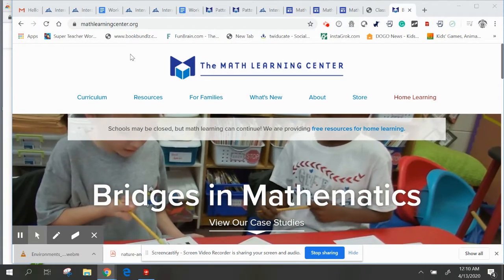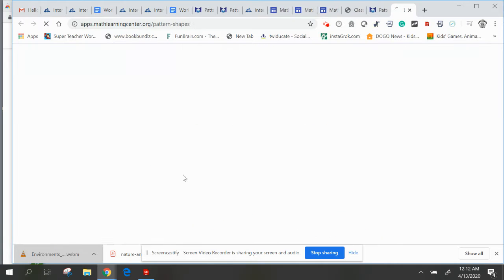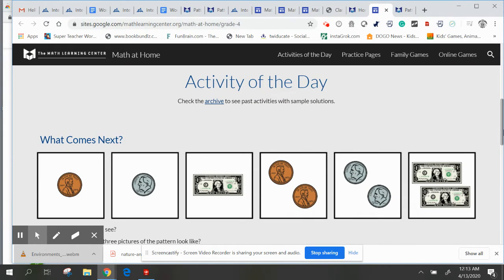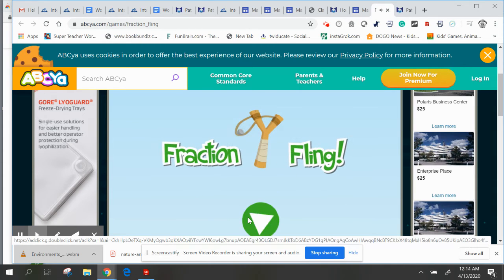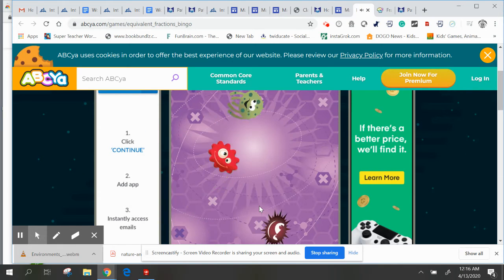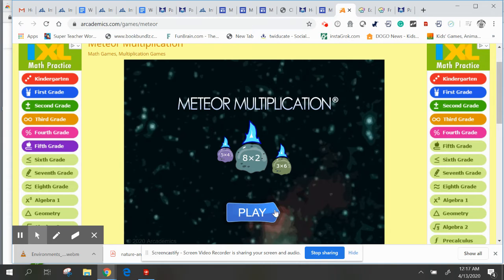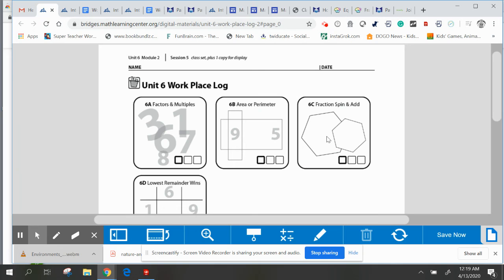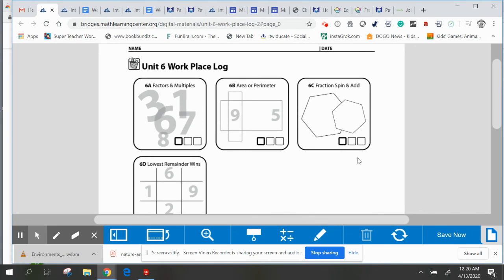Workplaces - Online Tools: Apr 13, 2020 12:20 AM